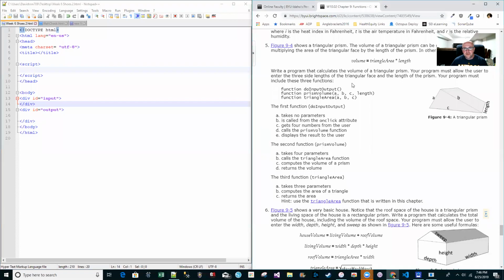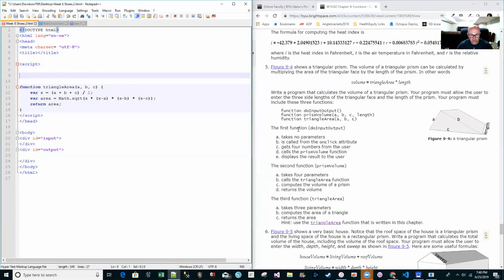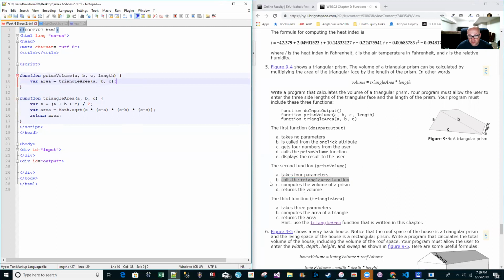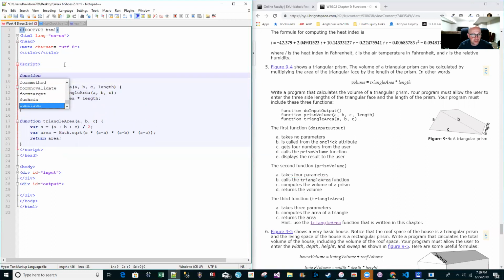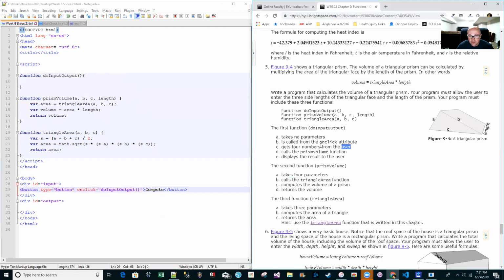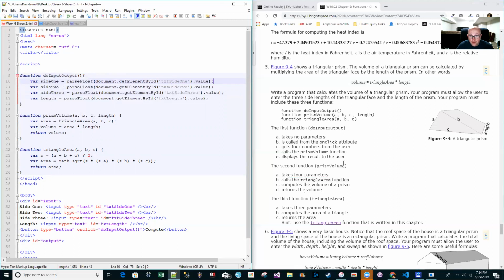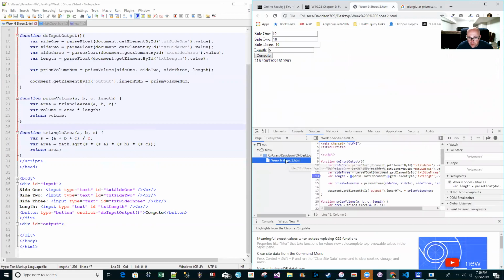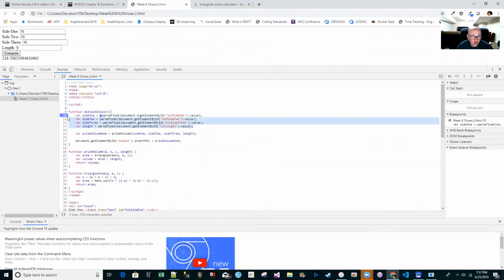BYUI CIT 160 W10 Functions Practice